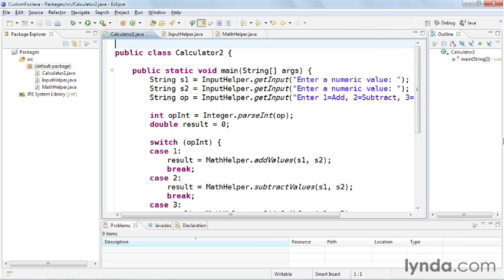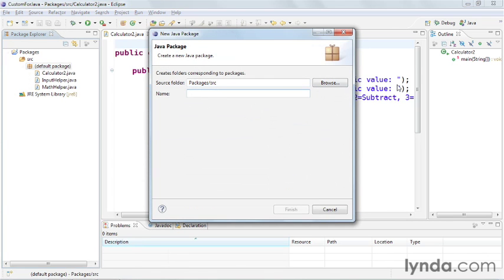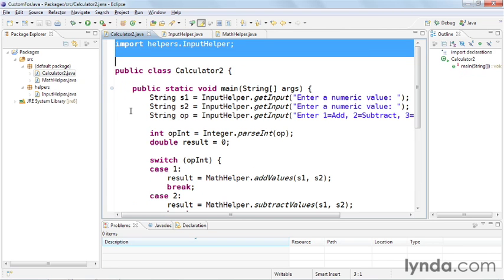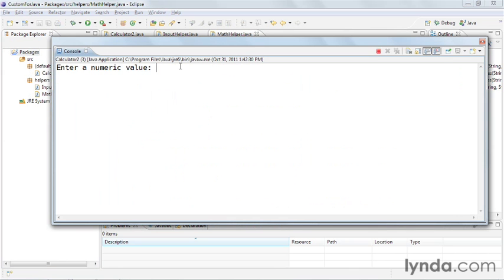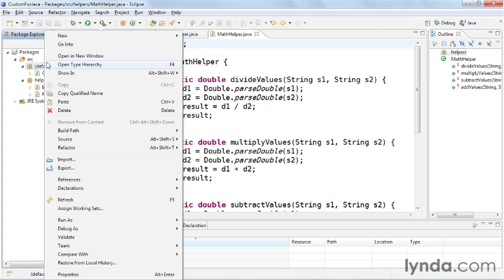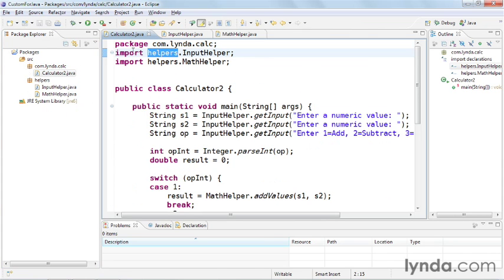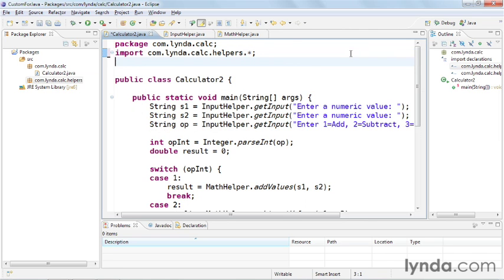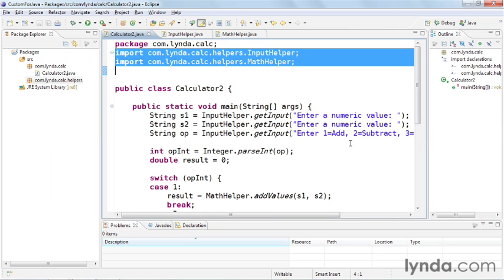8600509_03_SC11_packages-mov